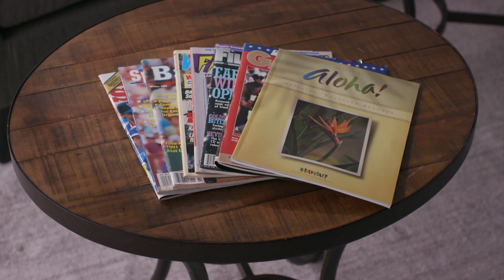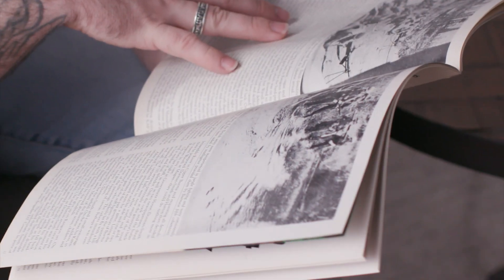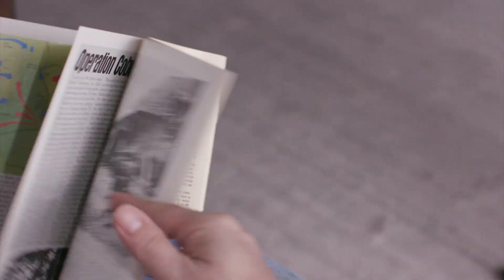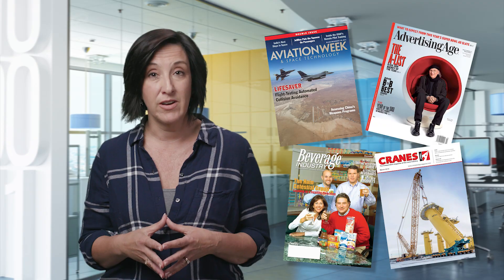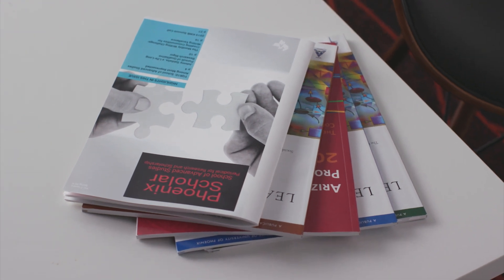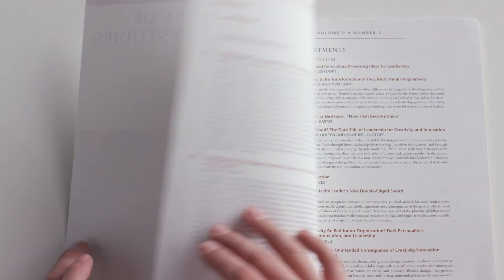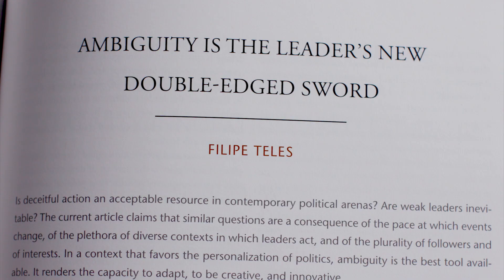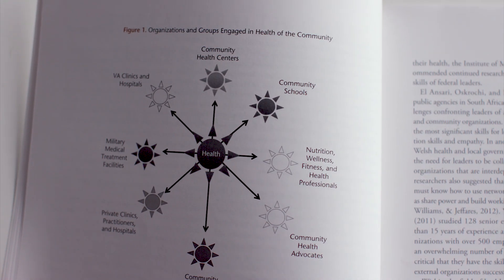What is a Peer-Reviewed Journal?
Peer review is a process designed to ensure the quality of published scholarship. Learn about peer-reviewed journals and how to identify them in your research. Need more help?